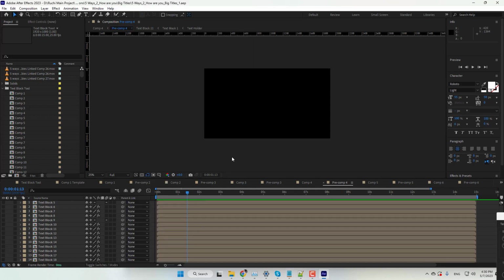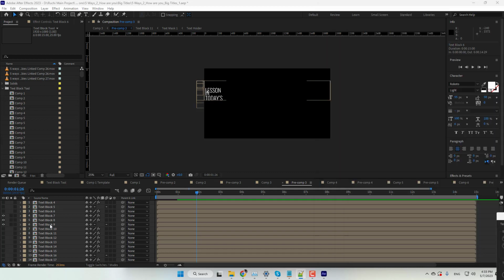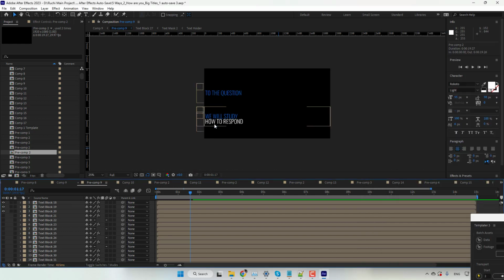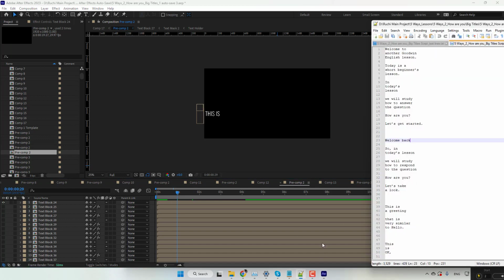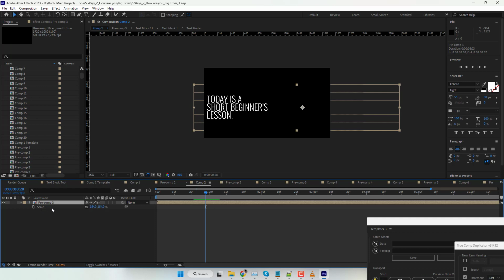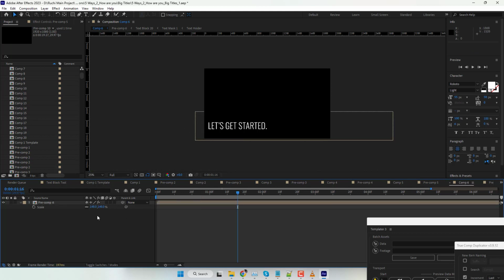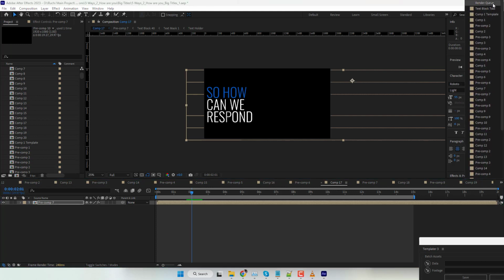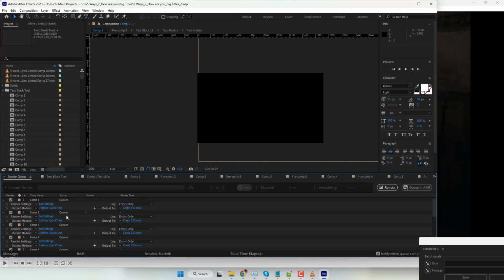Big Titles Part Tutorial